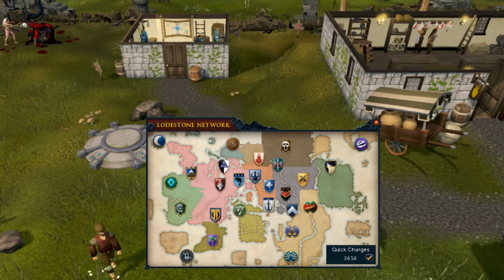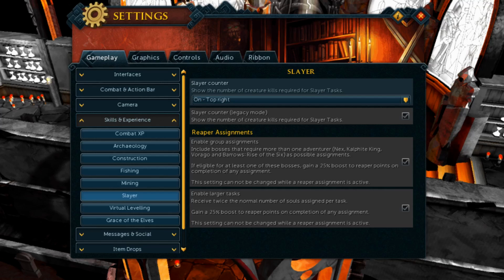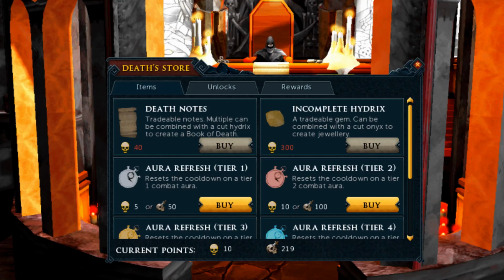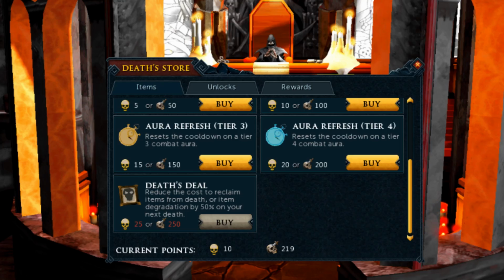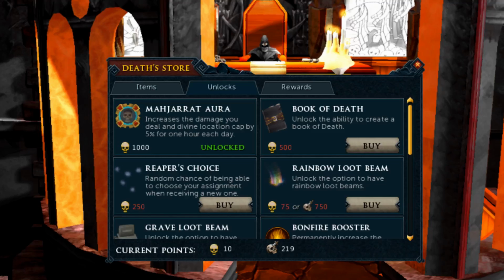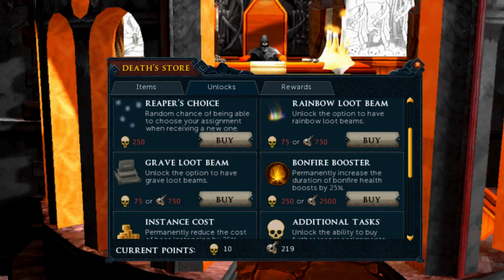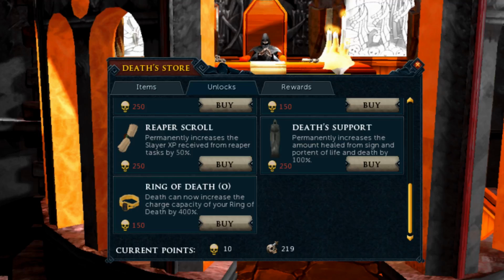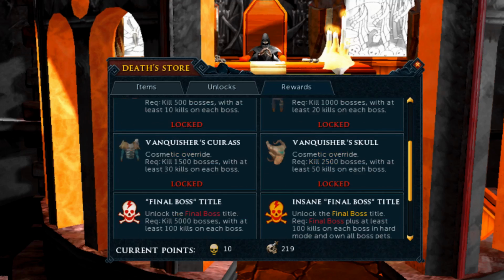Ultimate Soul Reaper Guide 2020 - Soul Reaper GP got BUFFED - Runescape 3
This is a comprehensive soul reaper guide on everything you need to know to start doing soul reaper right away. After the price of hydrix soared after the newest update now is the best time to be doing soul reaper! *MY GAMING SETUP AMAZON LINKS*